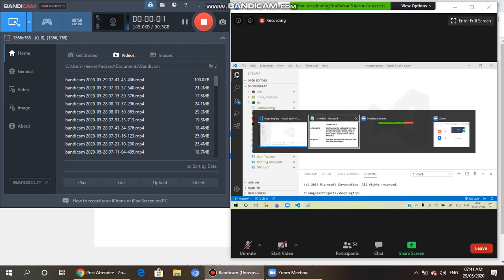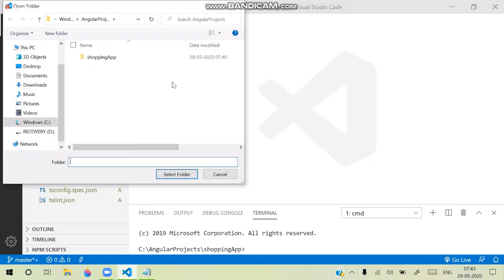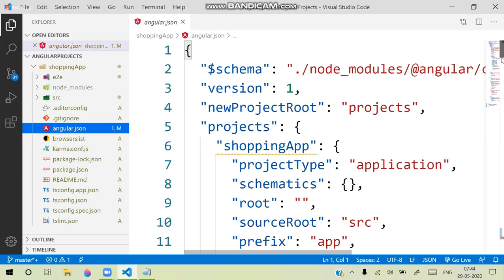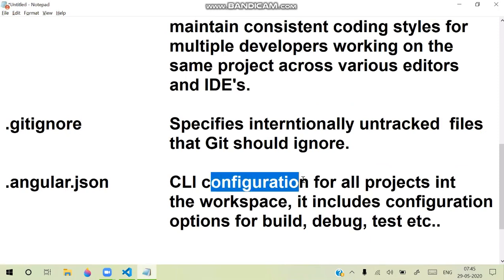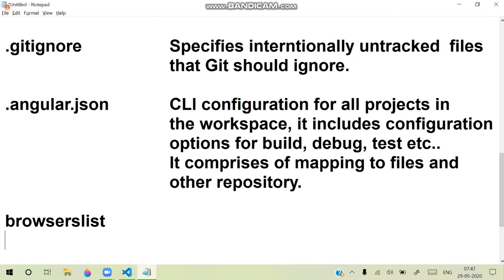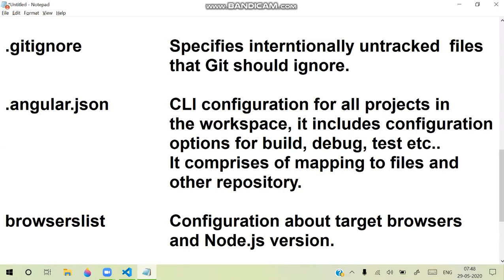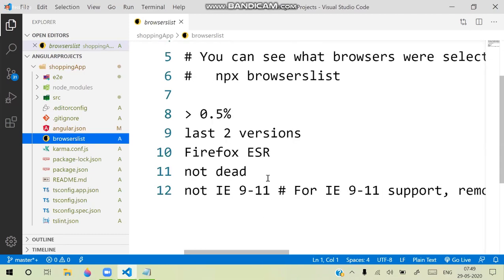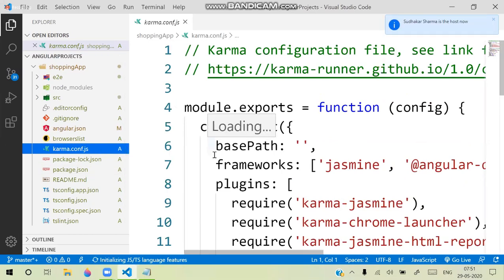What is Angular..186..Angular project structure..